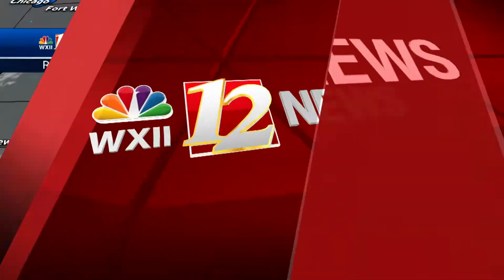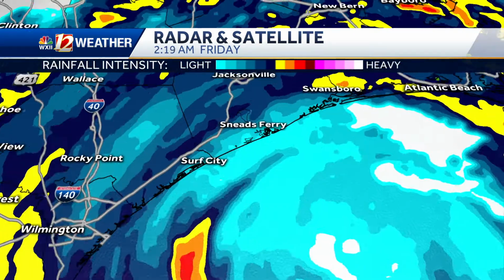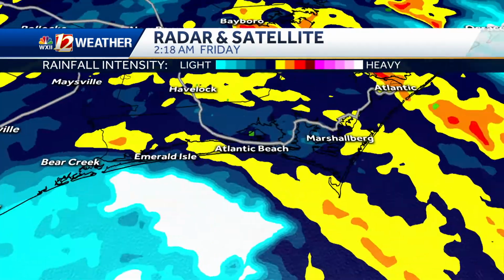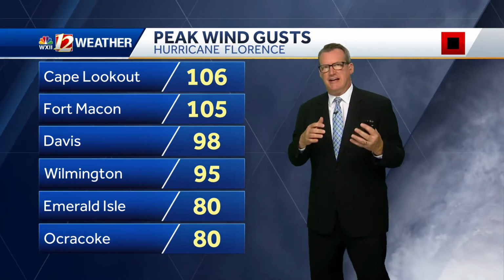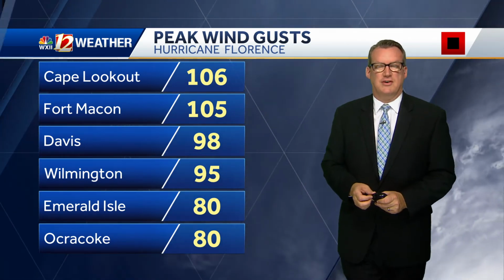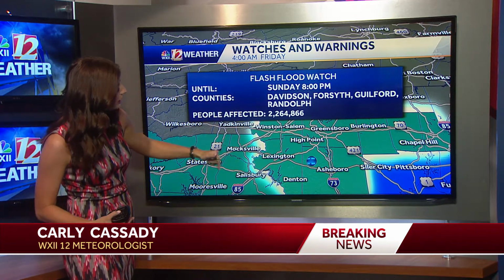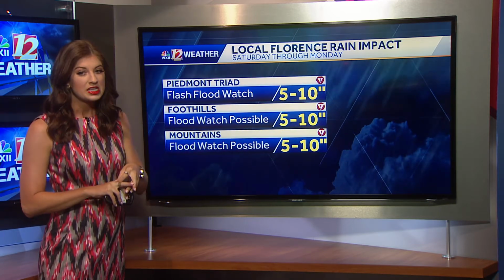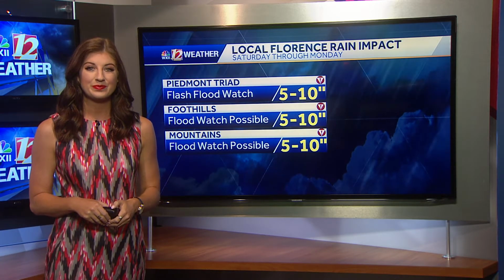WXII 12 News 4am Show - Hurricane Florence Special Coverage (9/14)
The A block of the 4am show on WXII 12 News during Special Coverage of Hurricane Florence on September 14, 2018